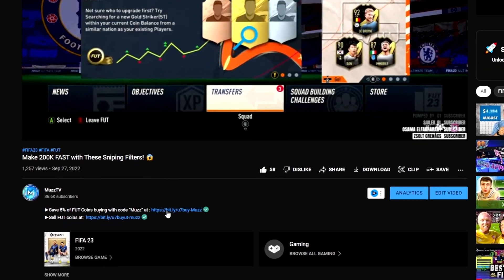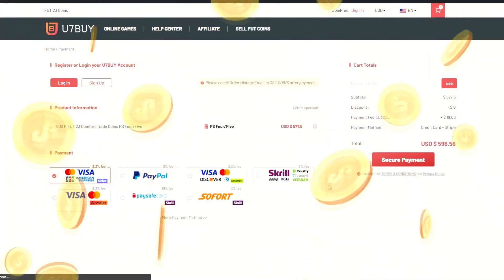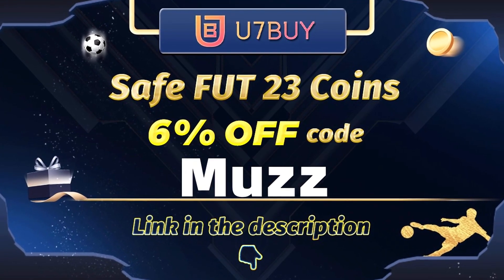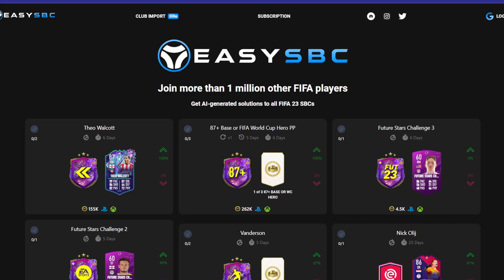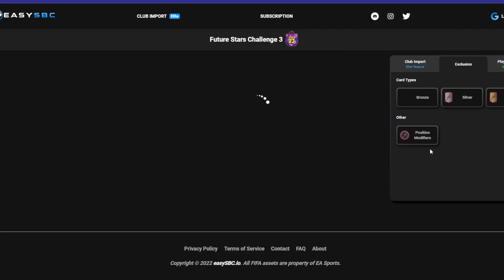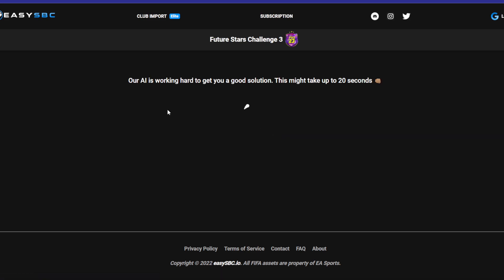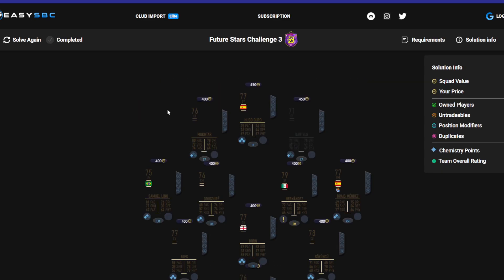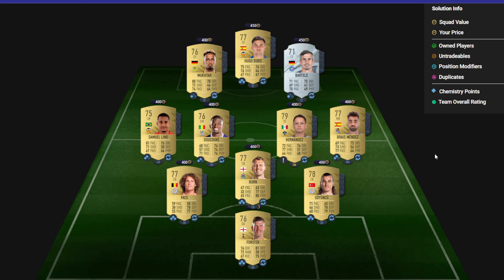Future Stars Challenge 3 SBC! (Cheapest Solution)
Future Stars Challenge 3

25K pack SBC